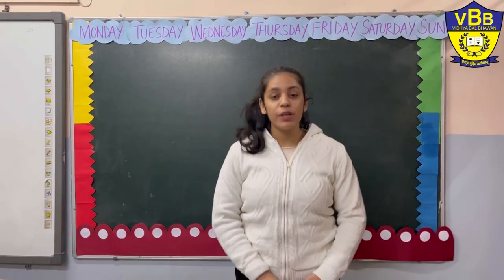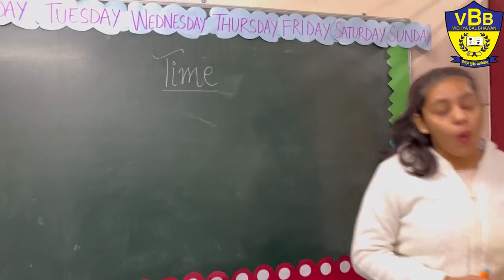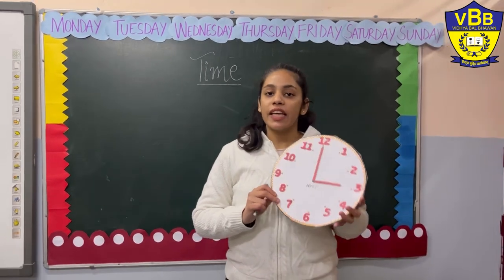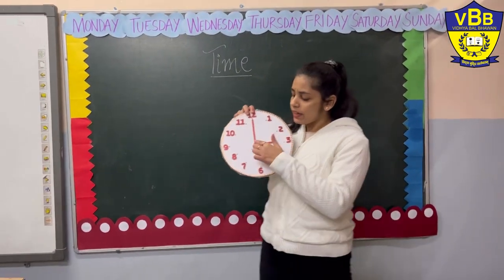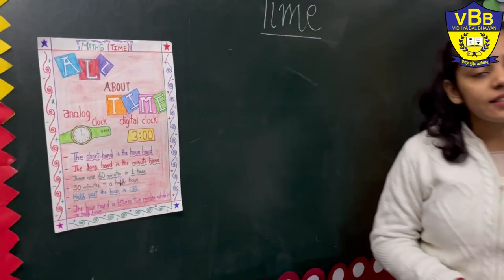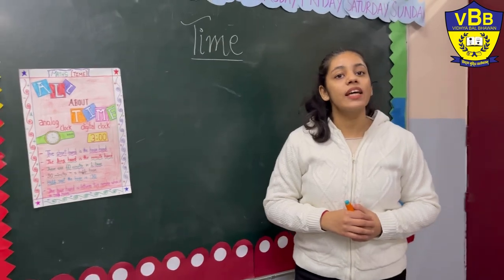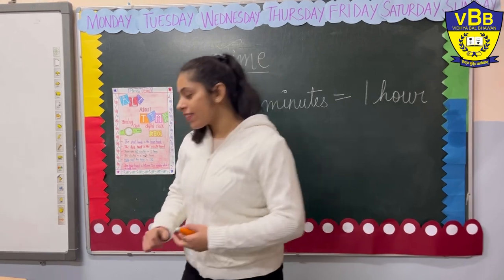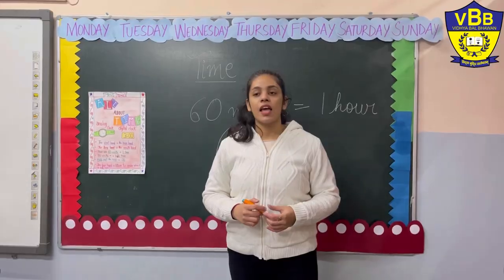Teacher of Vidhya Bal Bhawan School Shakarpur covering topic - Time